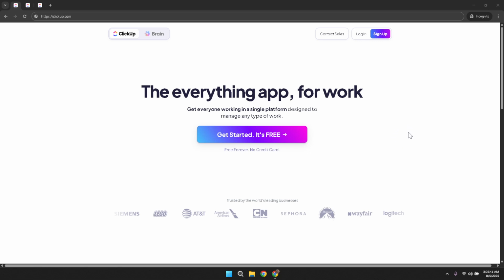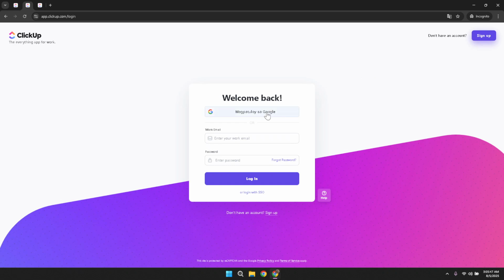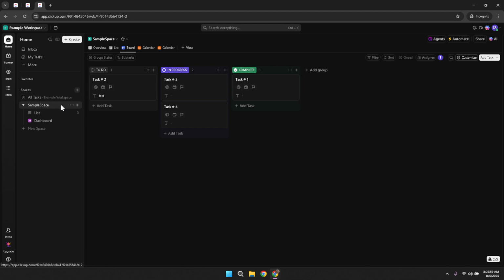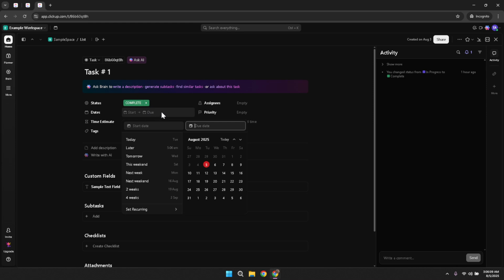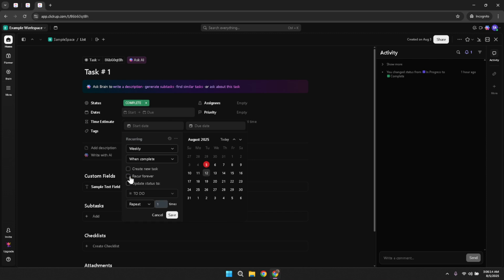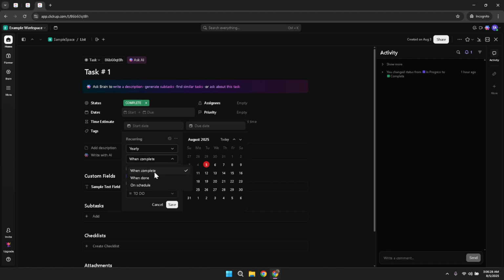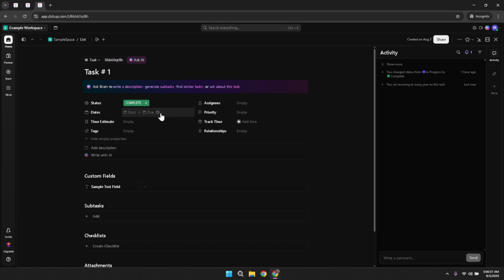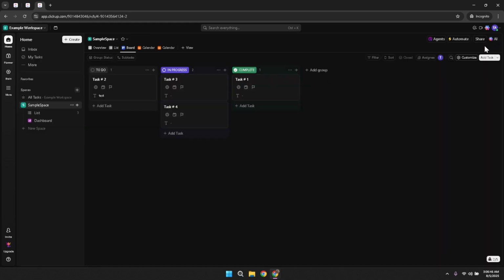How To Create Recurring Tasks In Clickup [2025 Guide]